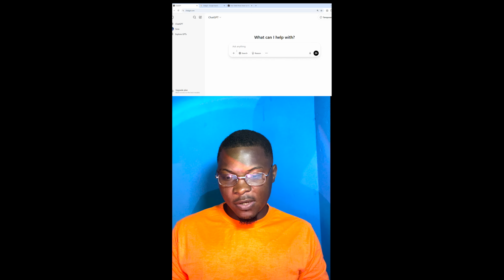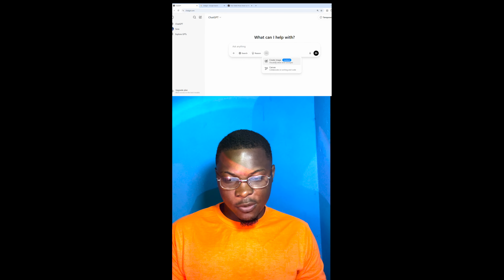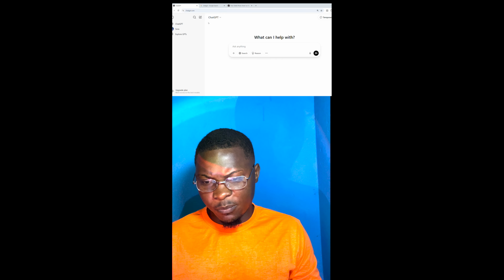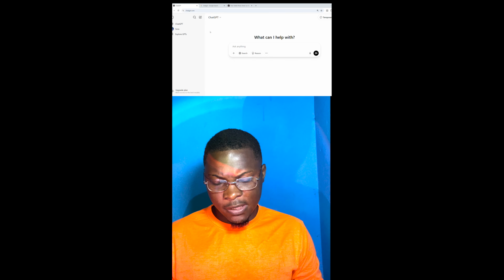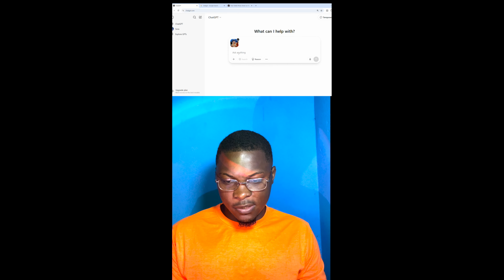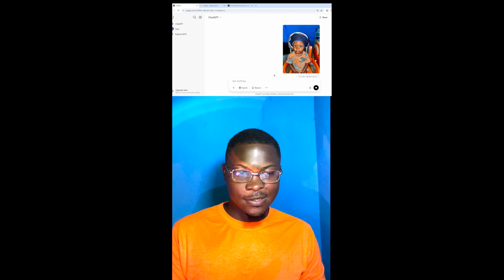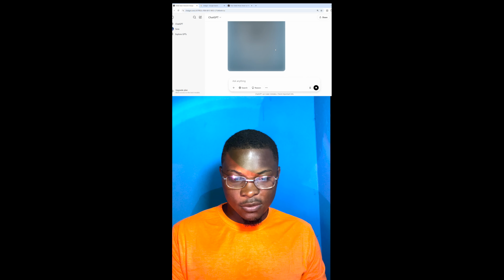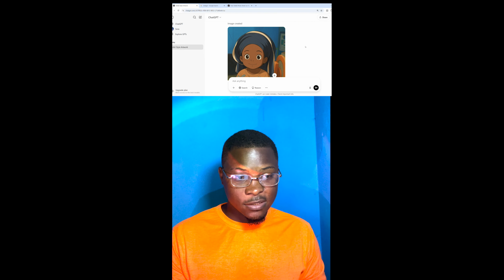Create Ghibli Style For FREE using this tool | ChatGPT Hack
HELLO Love Studio Ghibli’s iconic art style? What if I told you that you can now create stunning Ghibli style visuals — absolutely FREE — using a tool powered by Grok AI without using ChatGPT. In this video, I’ll walk you through a step-by-step guide on how to use this free Ghibli-style art generator using Grok — no design skills needed, no software downloads, and no credit card required. Whether you’re a fan of Totoro, Spirited Away, or Howl’s Moving Castle — this is your chance to bring that magical aesthetic into your own content. 🎨 What You'll Learn in This Video: - How to access the Ghibli-style generator built with Grok - What prompt to use to generate Ghibli-style images - How to fine-tune your results for characters, landscapes, and fantasy themes - Tips to recreate popular Ghibli scenes with your own twist - Best use cases: social media, YouTube thumbnails, wallpapers, concept art - How this compares to MidJourney, DALL·E, and other AI tools - How to enhance your Ghibli-style output using free image editors 🆓 Why This Ghibli Generator Using Grok is Special: Unlike most AI tools that require paid credits or Discord access, this tool is: - 100% Free to Use - Web-based (no installation required) - Beginner-friendly - Powered by natural language prompts - Trained to follow the anime-like Ghibli style with high visual accuracy It uses Grok AI’s large vision model to interpret your text and convert it into dreamy, whimsical Ghibli-inspired artwork — all within seconds. 💡 Prompt Examples to Try: - “A peaceful village surrounded by cherry blossoms, in Studio Ghibli style” - “A girl flying through the clouds on a broomstick, Ghibli-inspired animation” - “A cozy home with magical lights in a forest, soft colors, Ghibli look” - “Fantasy cat with a wizard hat, whimsical mood, pastel tones, Ghibli aesthetic” Don’t forget to tweak the lighting, mood, and composition with words like “warm glow,” “fantasy dust,” or “nostalgic feel.” 📌 Use Cases for Ghibli-Style AI Art: - Instagram & Pinterest illustrations - Digital wallpapers & phone backgrounds - YouTube thumbnails and cover art - Children’s storybooks or moodboards - Anime fan content or short animations - Merch mockups (prints, stickers, T-shirts) 📥 Tool Access: You can access the free Grok Ghibli Generator Looking for more AI tools for creators, marketers, or freelancers? --- 🔍 Keywords Covered in This Video: ghibli style ai generator ghibli ai art tutorial free ghibli art generator ai art like studio ghibli how to create ghibli art with ai grok ai ghibli tool ghibli image generator free anime style art tool ai tool for ghibli animation style studio ghibli ai prompts ghibli inspired background creator grok ai free tools anime ai image generator free no cost ghibli ai generator --- 📌 Related Videos You’ll Love: Free AI Tools for Artists in 2025 How to Use ChatGPT + Image AI for Creators Top 5 AI Art Generators Compared Ghibli-style Prompt Engineering Guide --- 👋 Subscribe for more: We explore the latest free AI tools,